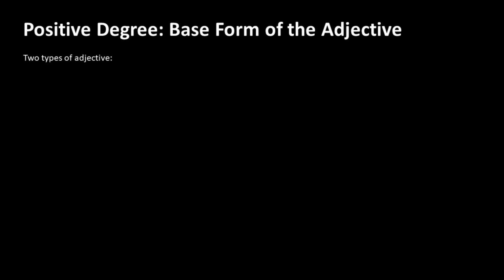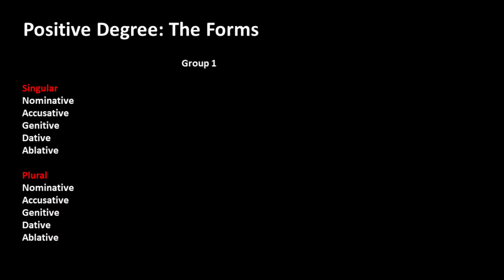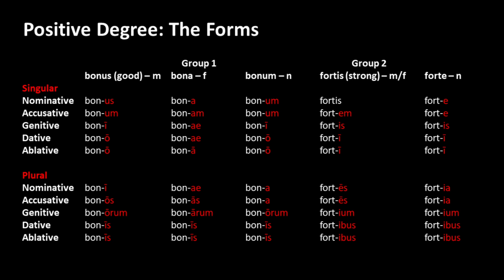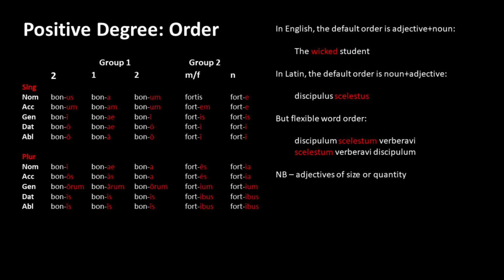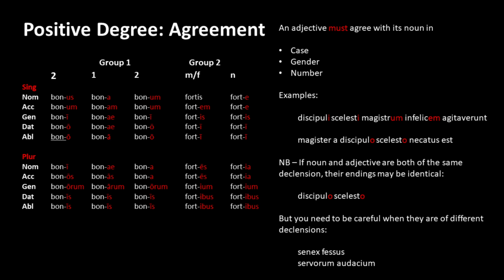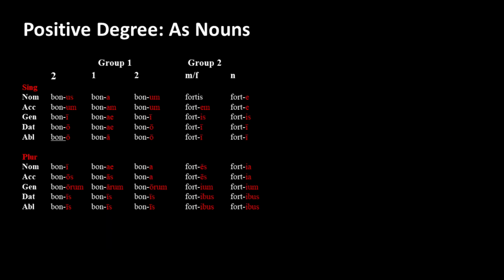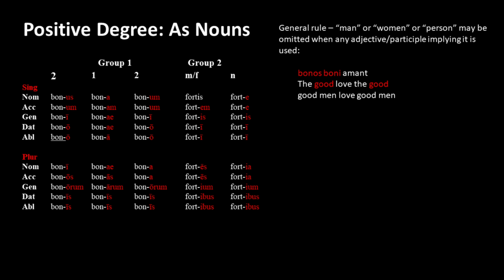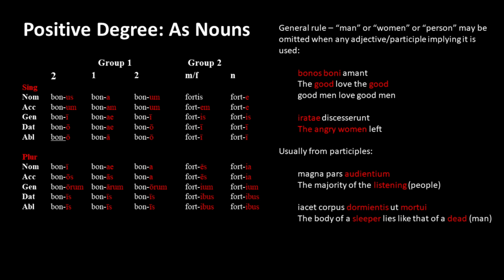02 Latin Adjectives - Positive Degree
This is a set of six unlisted videos in which I try to explain how adjectives work in Latin. I advise you to watch them in the order in which I have numbered them. The second lecture is much longer than the others - it runs for over half an hour. This is because I say things here that apply to the other videos, but that I do not repeat in the other videos.

If you want to see more content on Latin grammar, please visit my classics